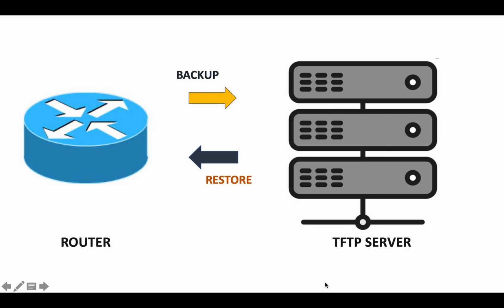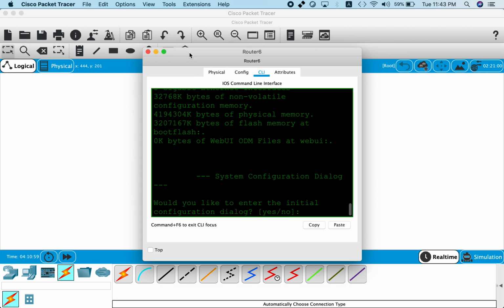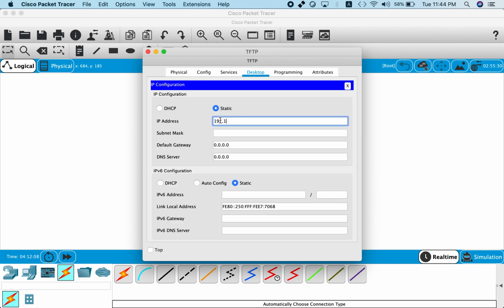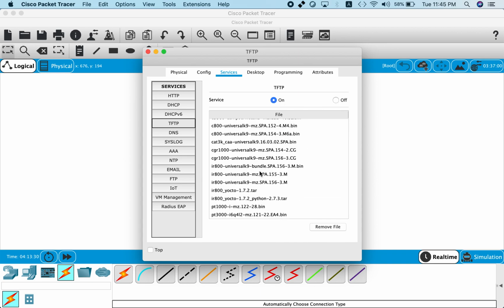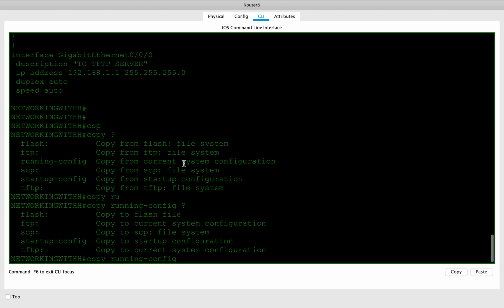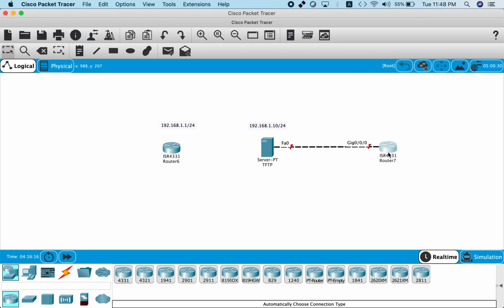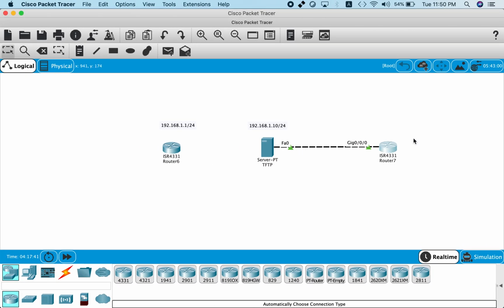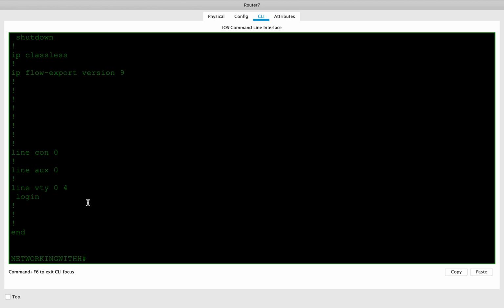Cisco Router config backup and Restore using TFTP server (PACKET TRACER)